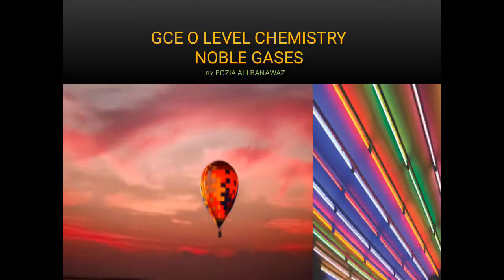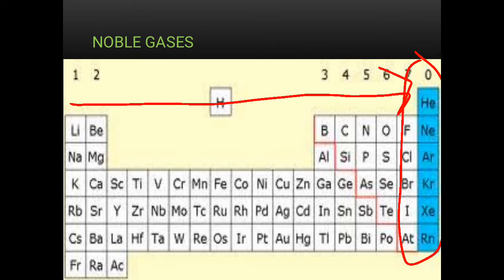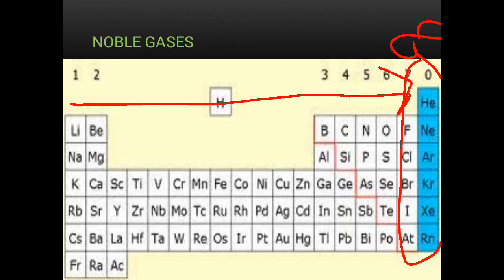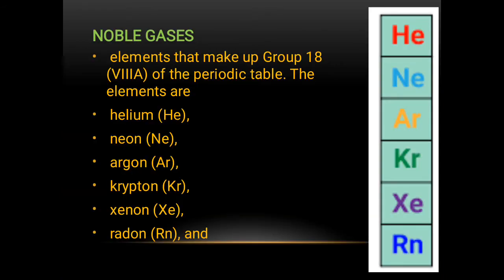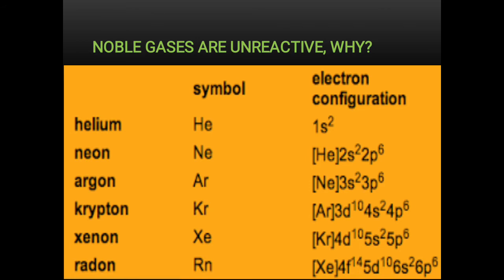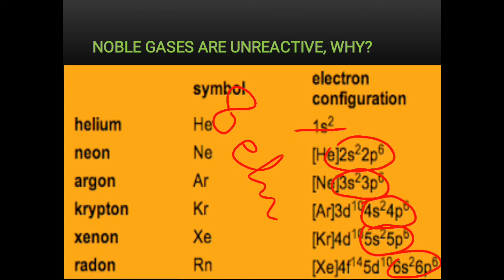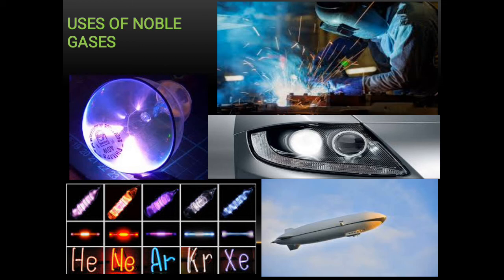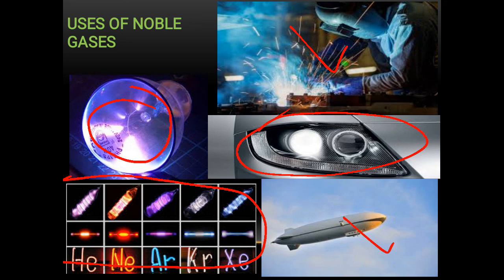Noble Gases GCE O Level Chemistry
my dear bacho,this video is made to make u understand the chemistry of Noble gases,its uses and application to help u in getting good grades.good Luck 👍